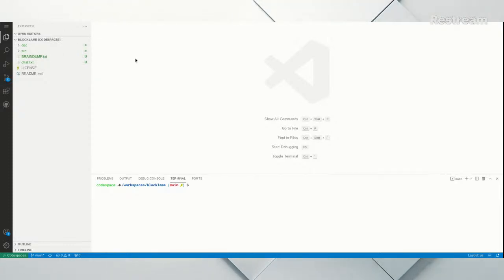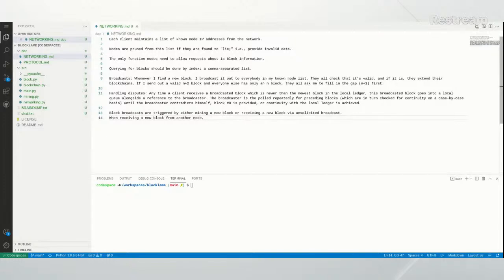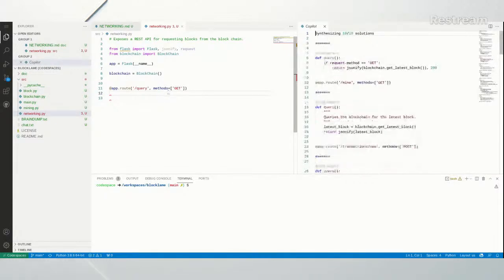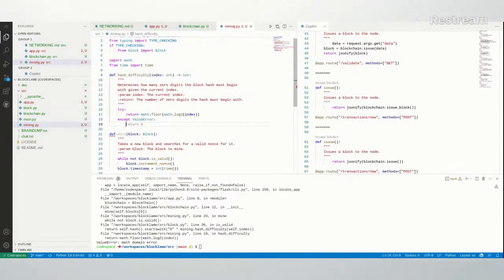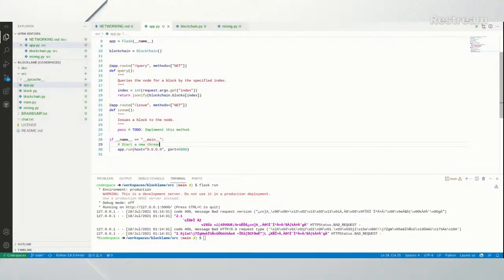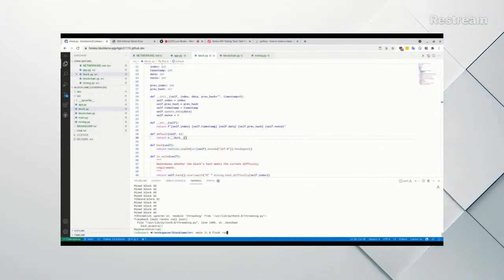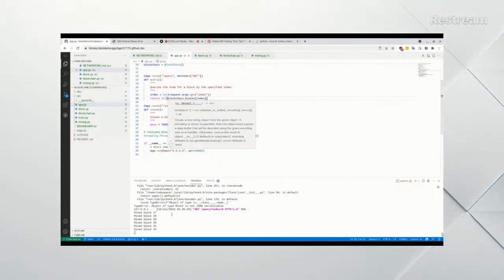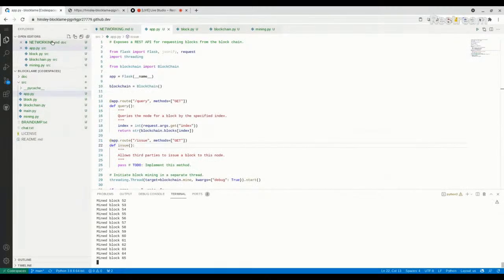Writing a blockchain with GitHub Copilot: Part 2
Join in on Blocklame's development